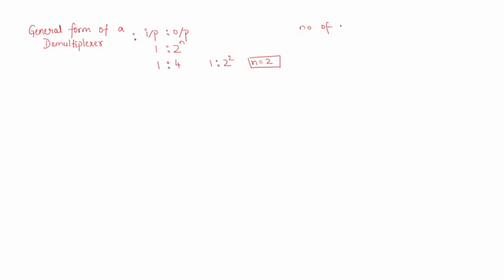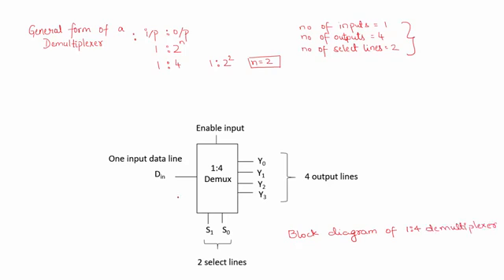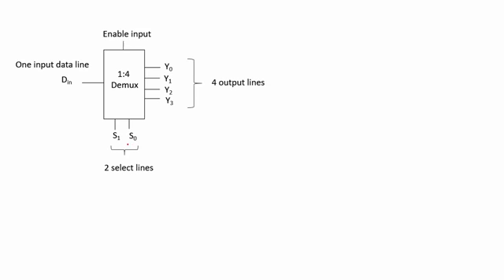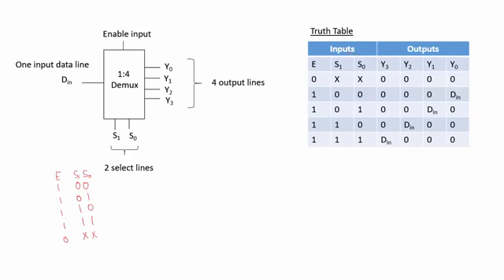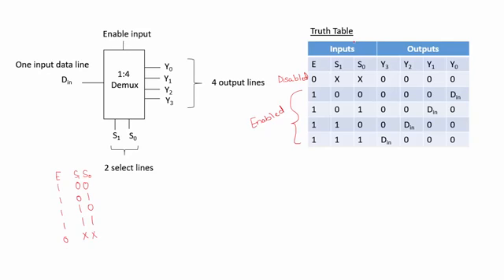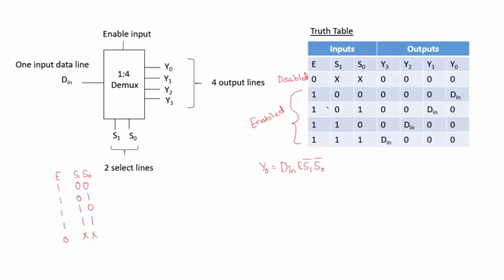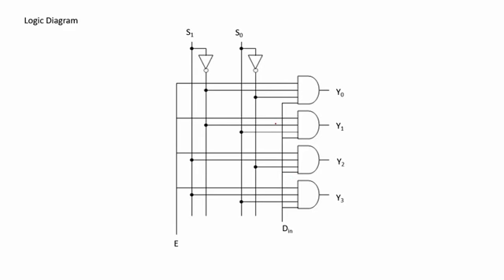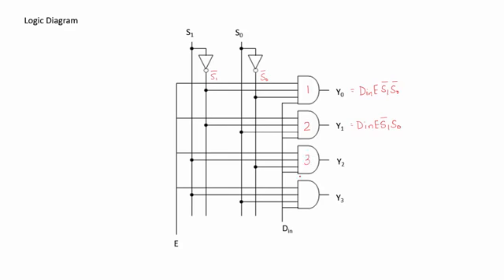1 to 4 DEMULTIPLEXER /+2 ELECTRONICS /TUTORIAL VIDEO NO:4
+ ELECTRONICS: HSE- II